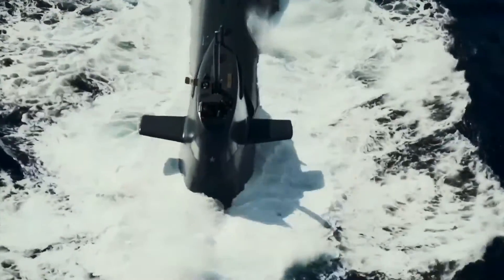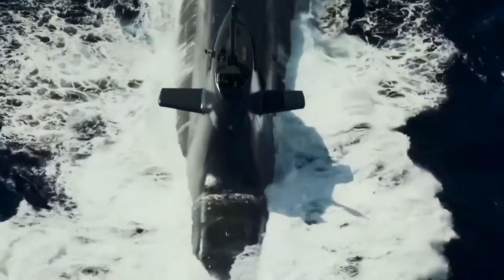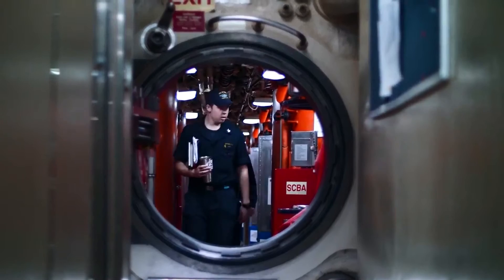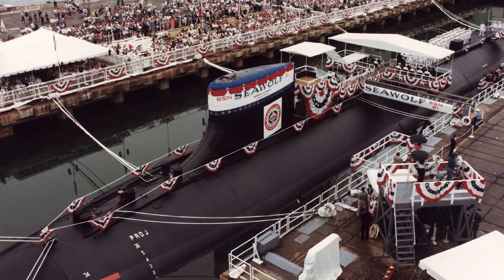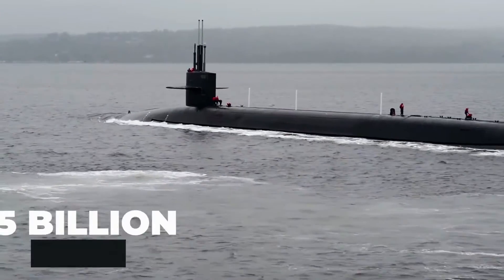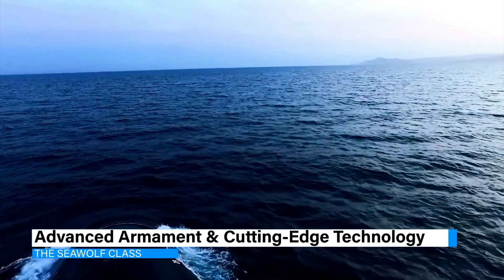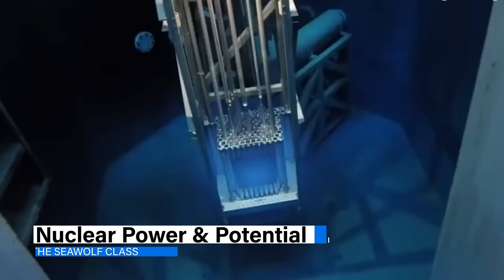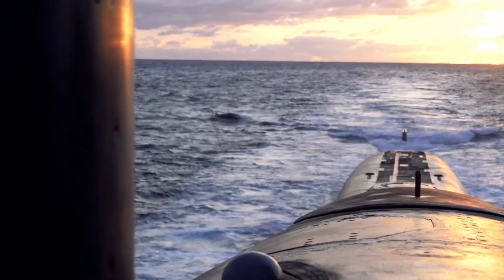Inside the World's Most Advanced Submarine: The Seawolf Class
Dive into the fascinating world of naval technology with  Inside the World's Most Advanced Submarine - The Seawolf Class!" This video takes you on an exclusive tour inside one of the most sophisticated and powerful submarines ever built.

Discover the cutting-edge technologies, unparalleled stealth capabilities, and incredible engineering feats that define the Seawolf Class. Learn about their strategic importance in modern warfare and how they maintain dominance in the depths of the ocean. Join us for this rare glimpse into the world of advanced naval machinery and the future of underwater combat.